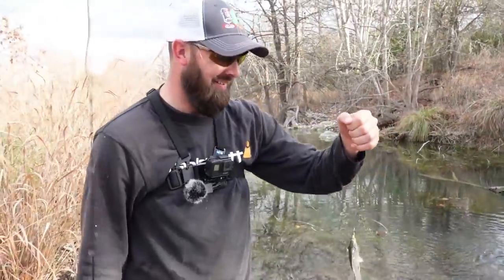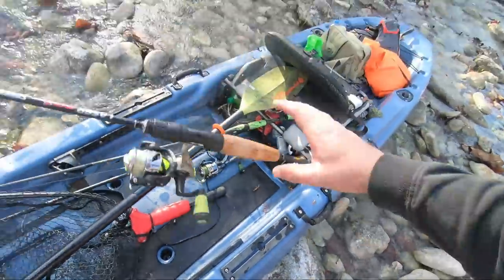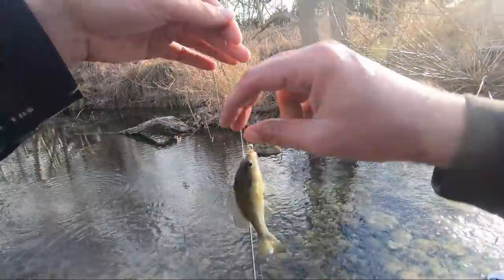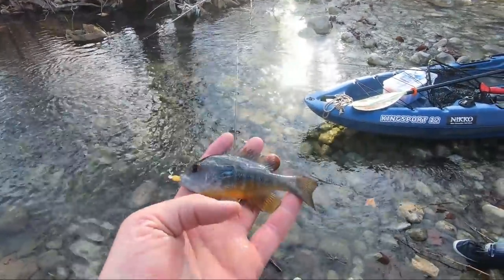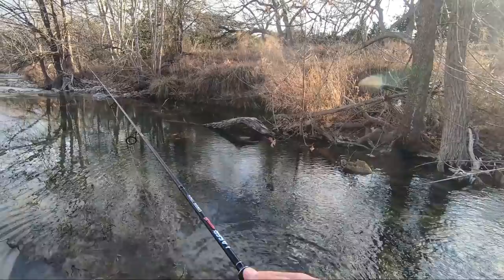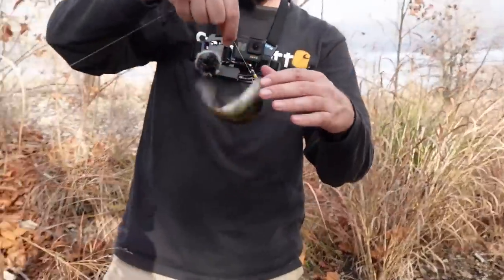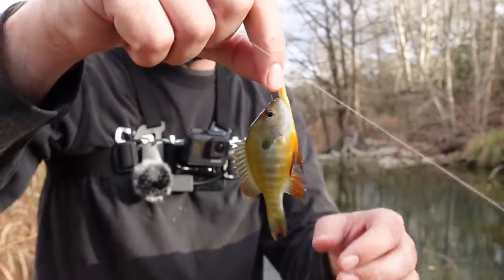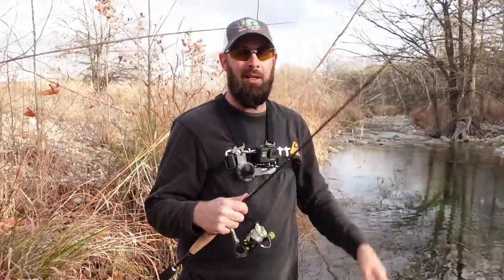Came Across LOADED Hole of TEXAS Panfish ( NEW SPECIES!!)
Big thanks to @TBassFactory for taking me kayaking on this river and also grabbed his camera for another angle on the fishing. I grabbed my Ultralight combo and stopped at this hole for just a few minutes and i'm glad we did. The rio grande cichlid and the guadalupe bass were a couple native species that were really neat to get.
6 ft ultralight lews setup with 4 lb mono and trout magnet lure
Medina River in Texas

CAMERA
gopro hero 7 black